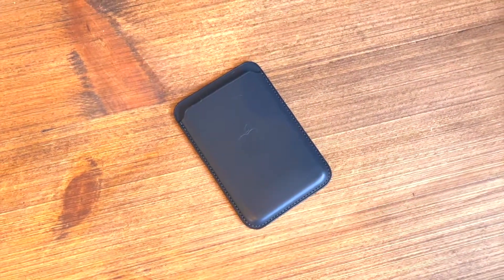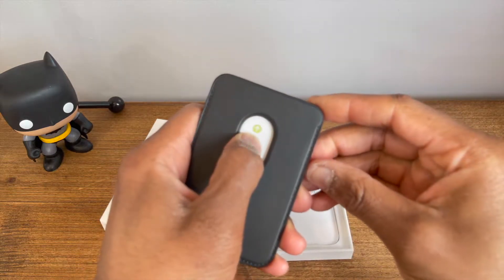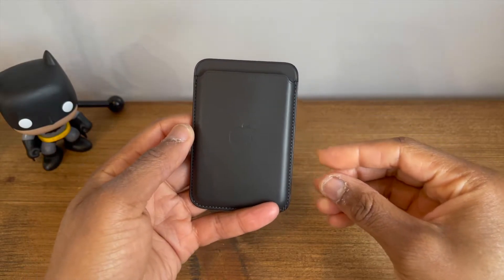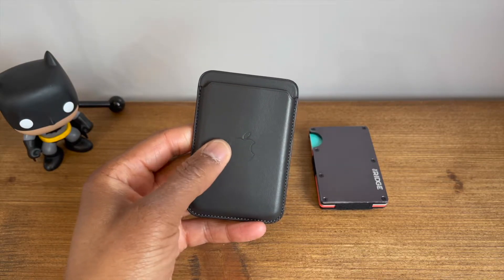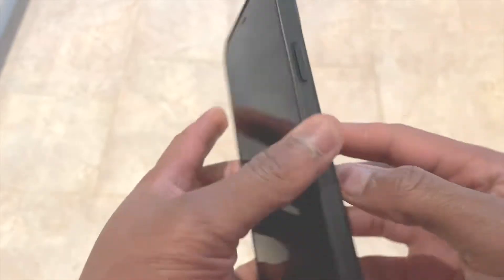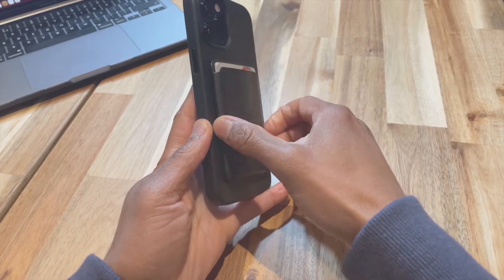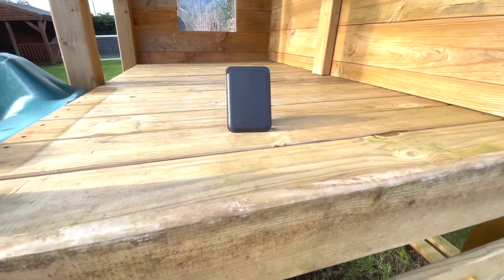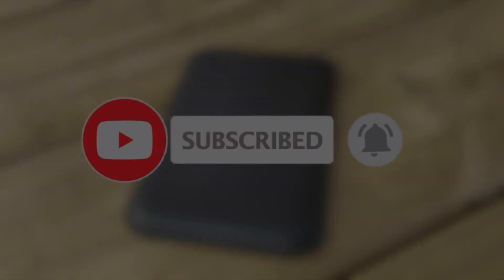Apple Wallet with Magsafe - The Perfect Minimal Wallet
I purchased the Apple Wallet with Magsafe, so I thought id share my thoughts on why I think this is the perfect minimal wallet.